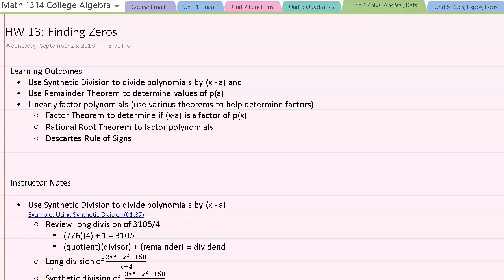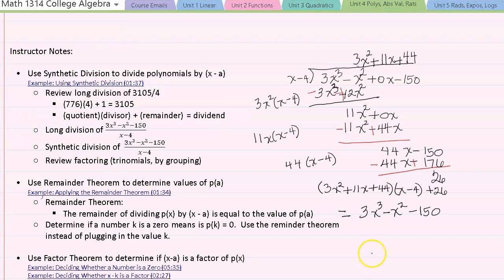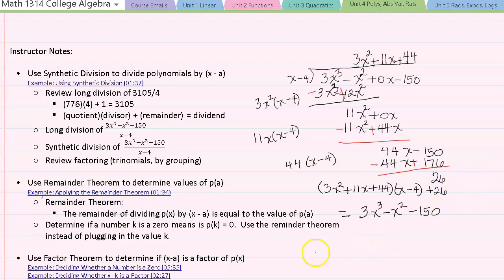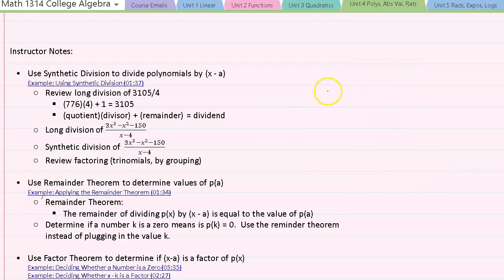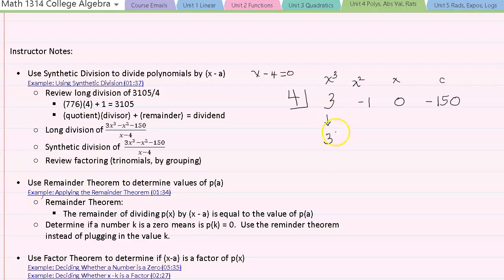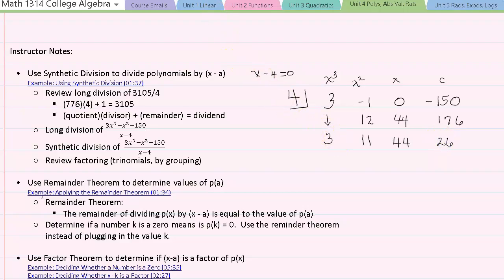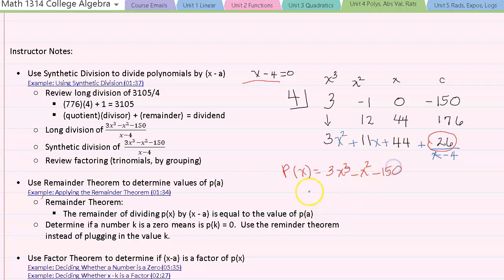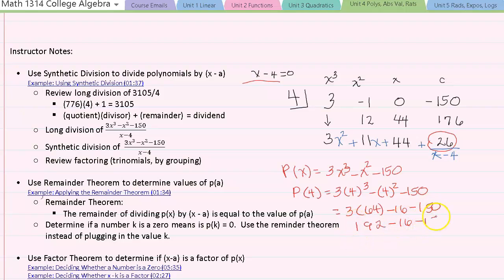Synthetic Division and Remainder Thm